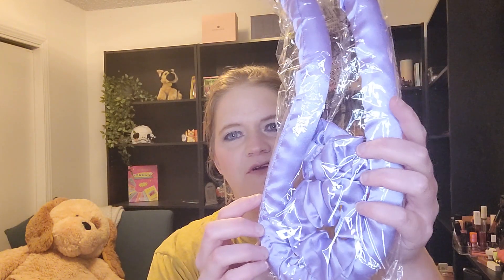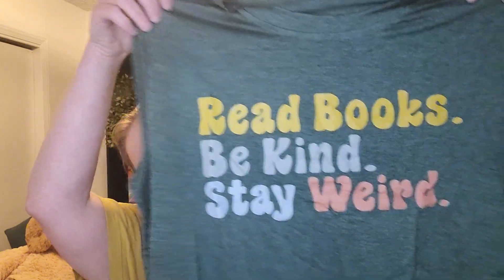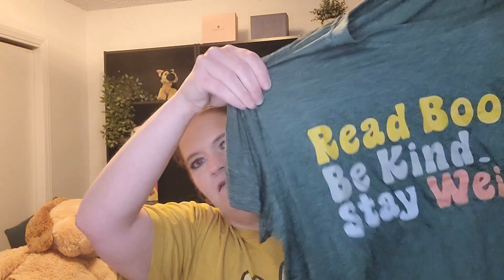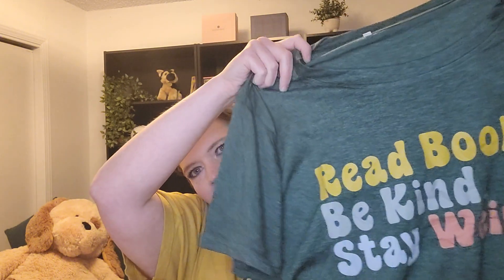Tiny TEMU Tuesday!